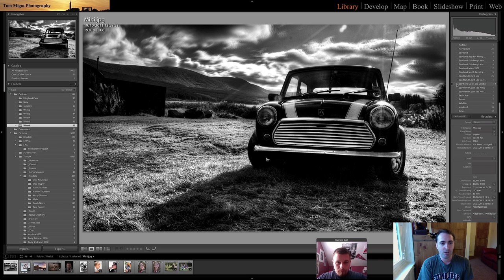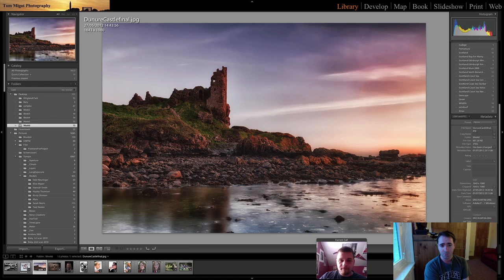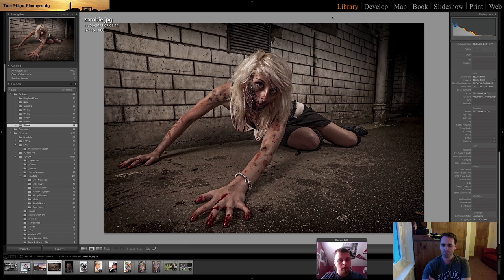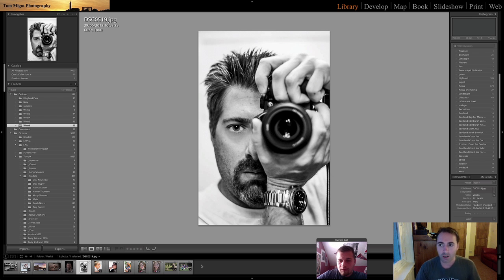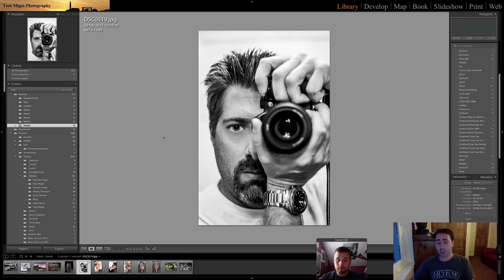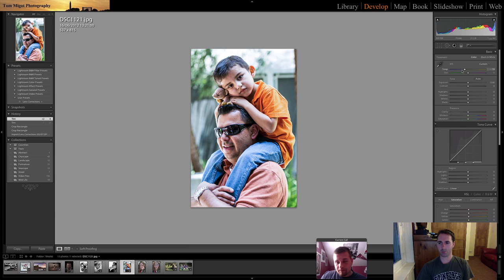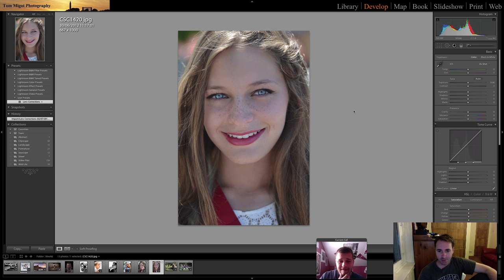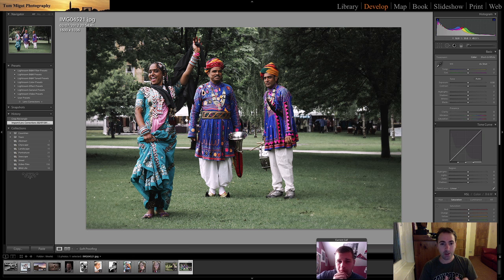Review it with Tom Migot - Week #6 (Special Guest Star: Eric Rossi)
This is Week #6 of the new series where you submit your exposures and I get to review them live on video. This time i am not alone to review your exposures. My guest is Eric Rossi (aka the guy with the eye).
Note, the submissions are open from Mondays to Sundays and between Sundays to Wednesdays I publish the episode. Here I have received another 13 photographs and Eric and I have provided a huge amount of tips to help you improve your photography.